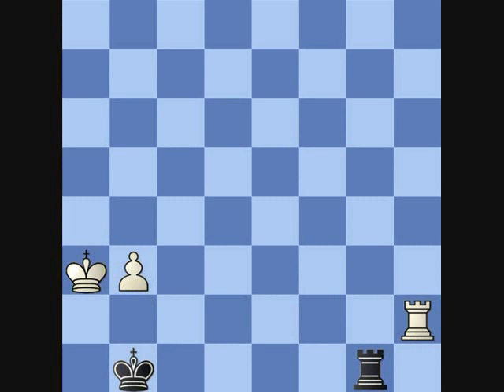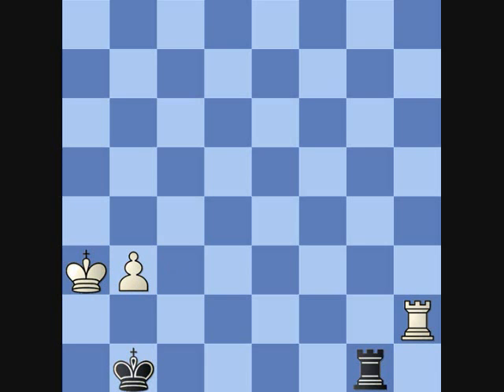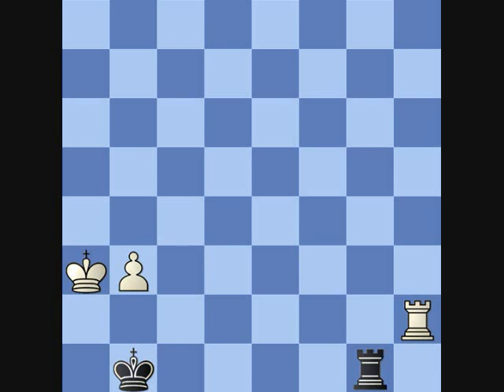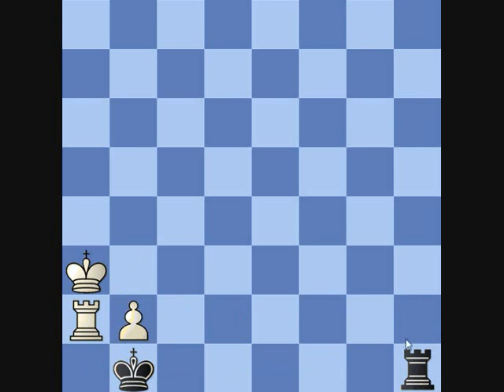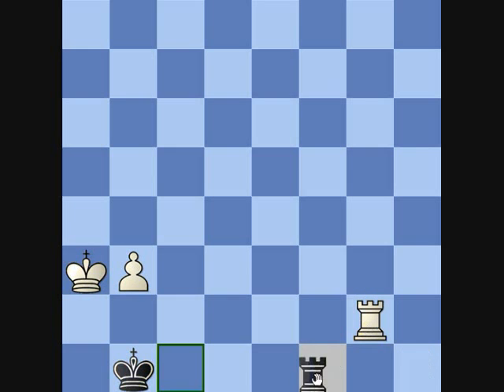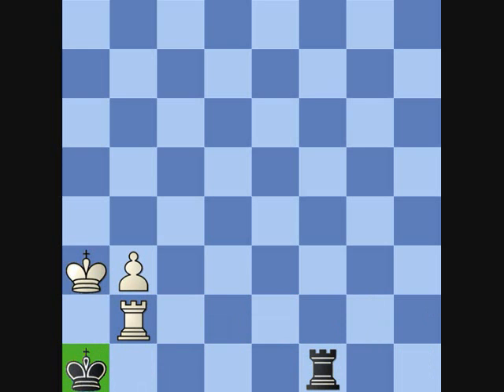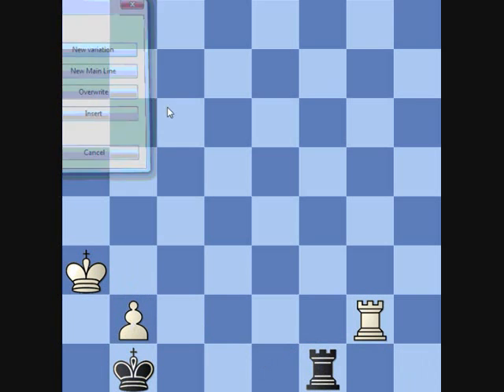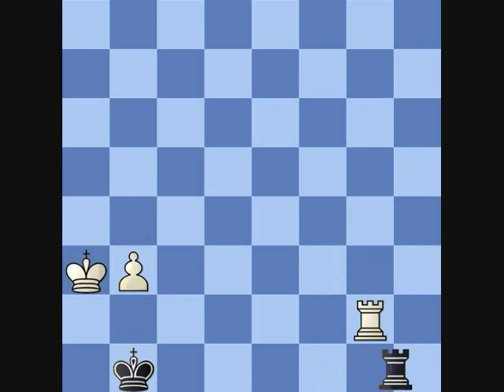PeterLalic P L Chess Endgames #3 Passive Defense 3 19 Mozilla Firefox